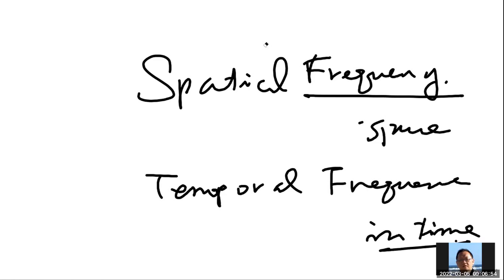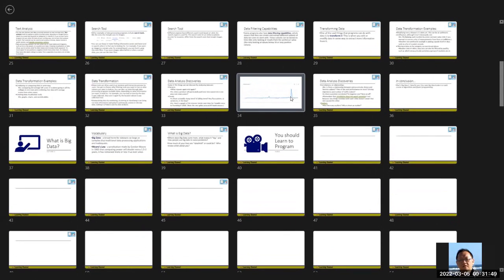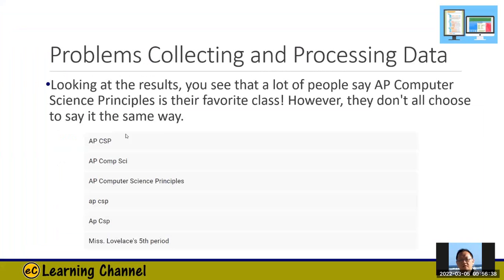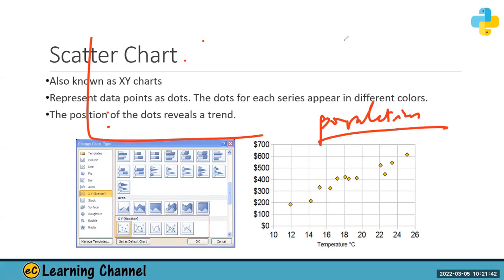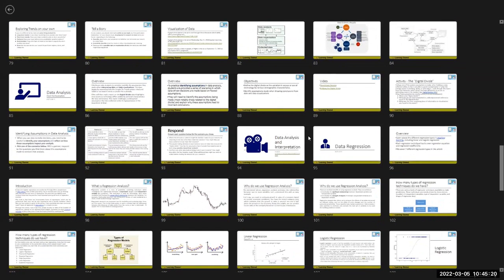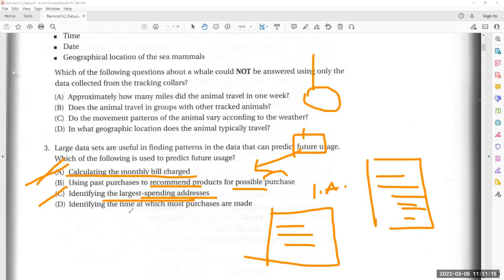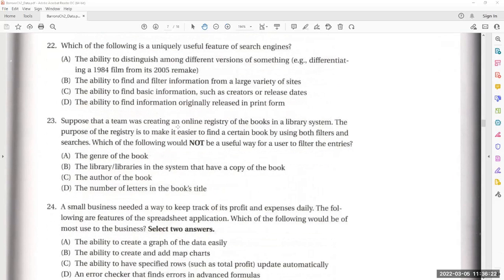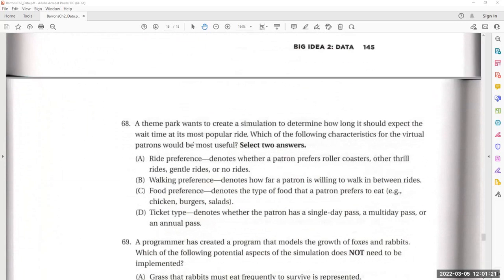Week 3: Information